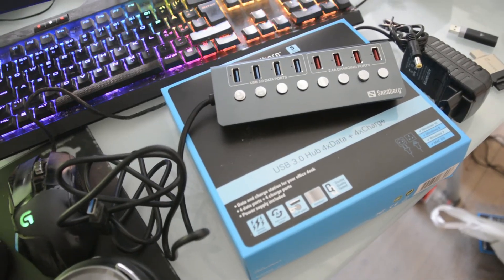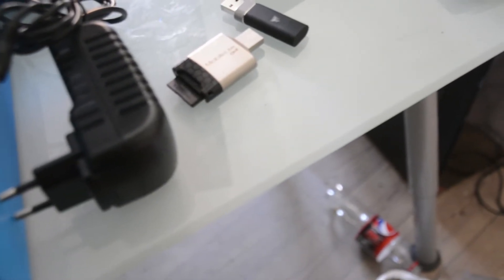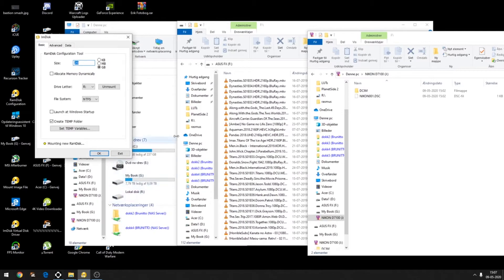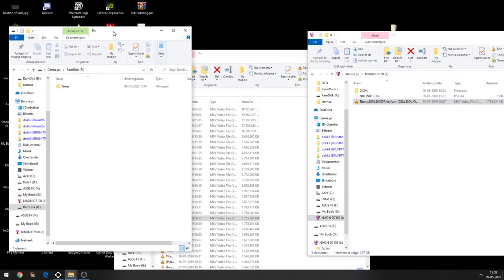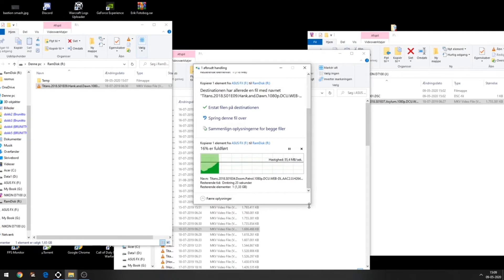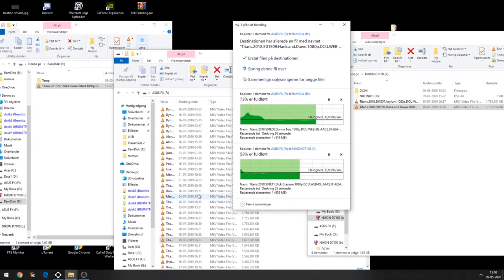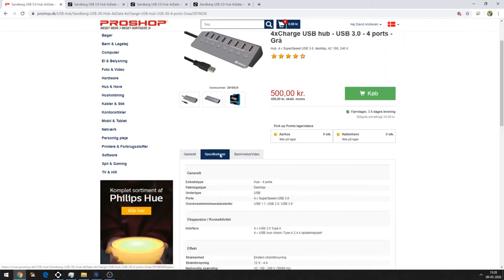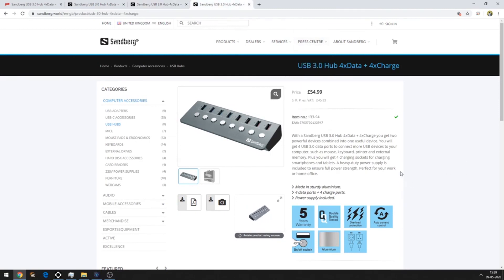Sandberg USB 3.0 Hub 4x Data + 4xCharge Speed Test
Sandberg USB 3.0 Hub 4x Data + 4xCharge Speed Test Is it worth the money I say yes. Seems to work as intended. If you have questions let me know.